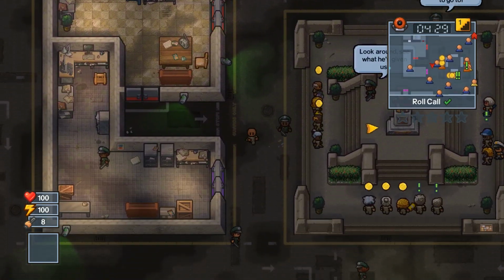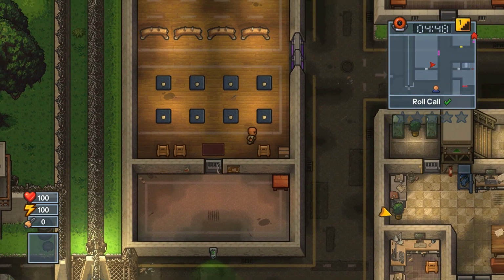GLORIOUS REGIME DAY 1 ESCAPE (Cold Case) | The Escapists 2 [Xbox One]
For this escape you will need 2 ice packs and a roll of duct tape. You will need to build 50 intelligence to craft the heart rate slower. Once you have this item crafted head to the medic by in on the south east side of the prison, go to the bed near the silver doors, and ESCAPE!

PRISON: Glorious Regime
ESCAPE: Cold Case

‘The Escapists 2’ is a top-down prison break strategy game developed by Mouldy Toof Studios and published by Team17 Digital Limited.